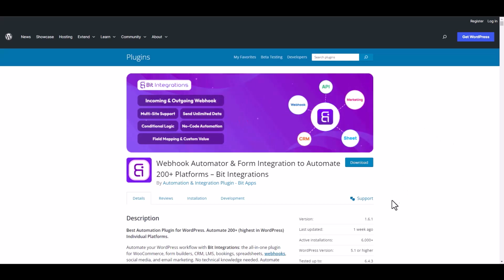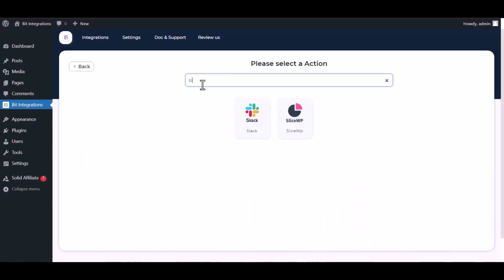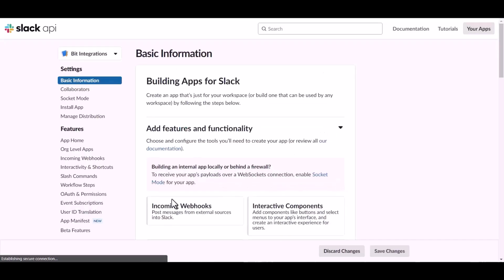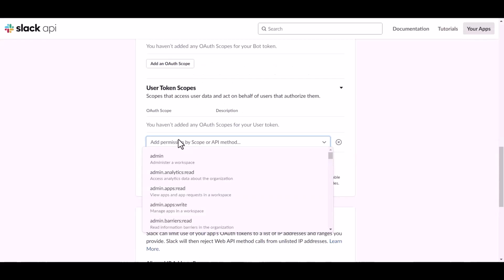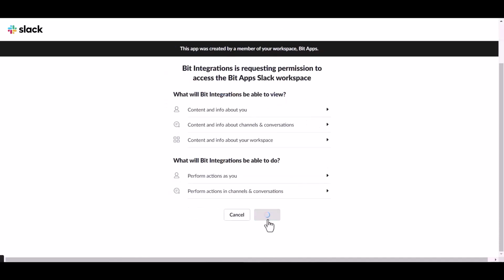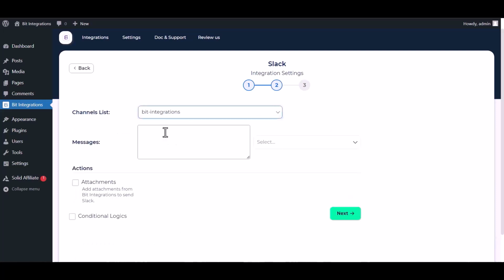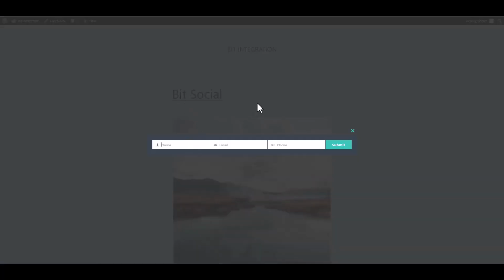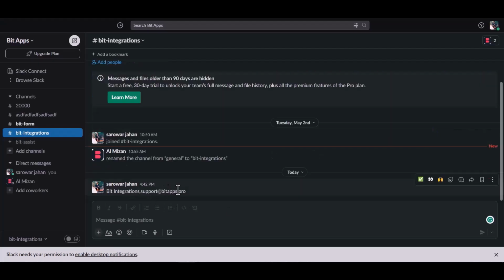Integrating Hustle with Slack | Step-by-Step Tutorial | Bit Integrations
🔗 Want to enhance your marketing strategy? Watch our detailed tutorial on seamlessly integrating Hustle with Slack using the powerful Bit Integrations WordPress plugin. In this video, we guide you through the step-by-step process of connecting your Hustle submissions with Slack, a dynamic communication platform.

Join us as we demonstrate how to effortlessly set up the integration, allowing your Hustle data to be automatically shared with Slack. Say goodbye to manual data entry and hello to streamlined communication and collaboration.

Key Highlights:
✅ In-depth walkthrough for integrating Hustle with Slack using Bit Integrations for WordPress.

Whether you're a marketer, business owner, or enthusiast, this integration empowers you to seamlessly merge Hustle with Slack. Watch now to transform your communication efforts and achieve greater efficiency!